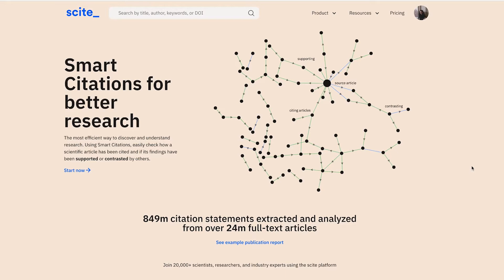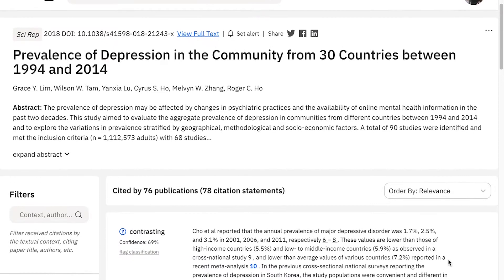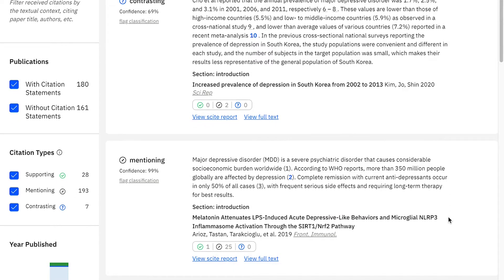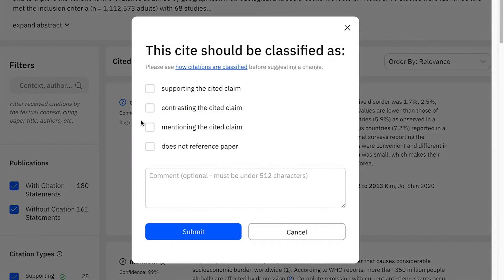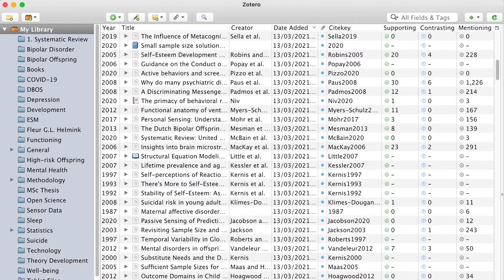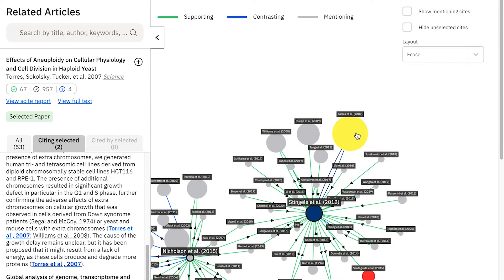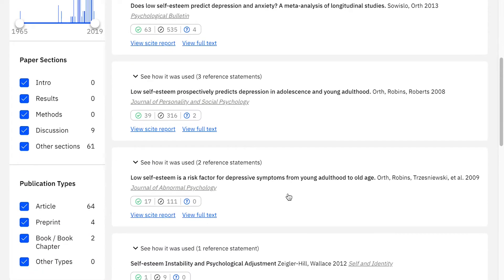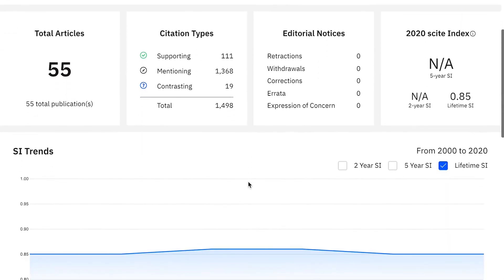Become a SCITE.AI pro in 5 steps!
I'm loving scite.ai so much! It's providing me with so much value. This video will brings all of the coolest scite.ai feature to you! Do you already use scite.ai? This tool will help you get your literature review to the next level!

This video introduces all the cool features of scite.ai so you know exactly why this tool is helpful! What is scite.ai? Why should I use it? Is it free? All these questions will be answered in this video.

Timestamps:
2:00 #1 Smart citations
5:09 #2 Plug-ins
6:55 #3 Visualizations
7:44 #4 Reference checks
9:07 #5 Dashboards